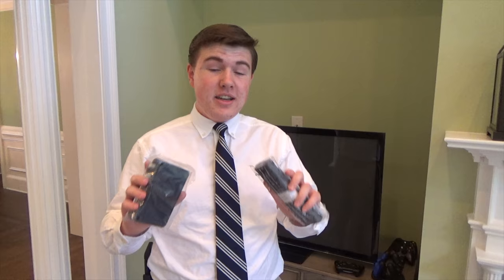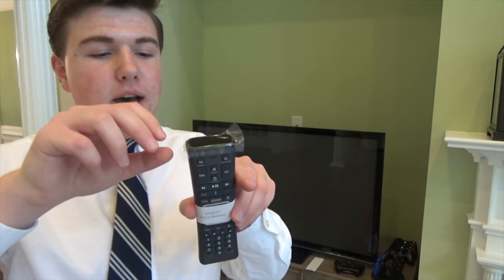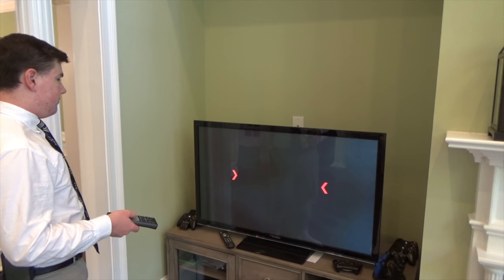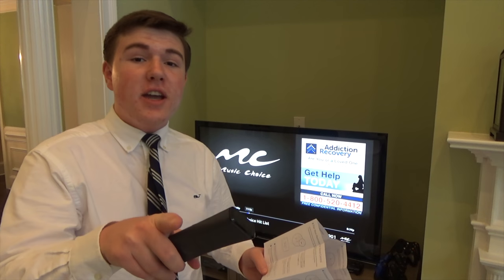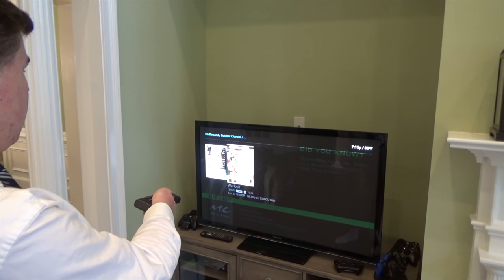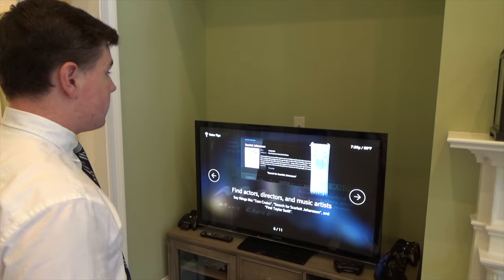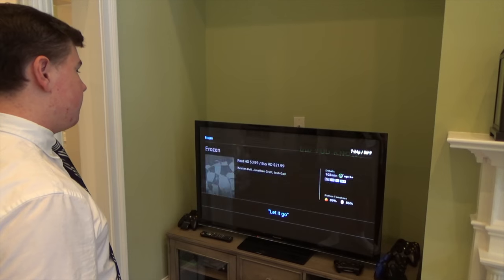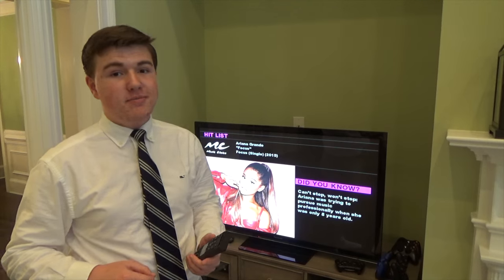XFINITY Cable Box and Remote Unboxing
Warenotice's Shane Mumma unboxes the latest XFINITY cable box and remote.